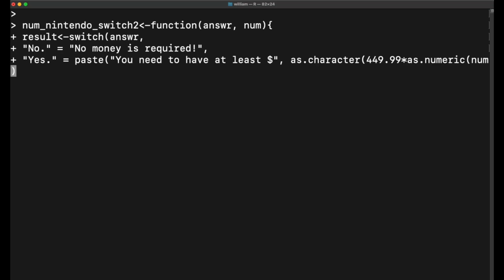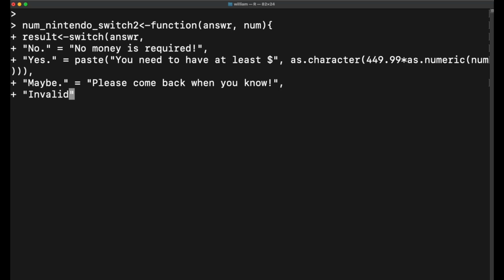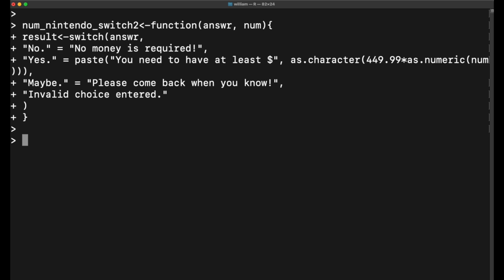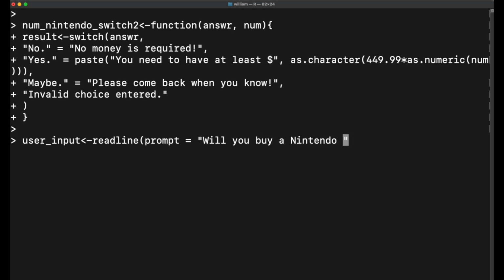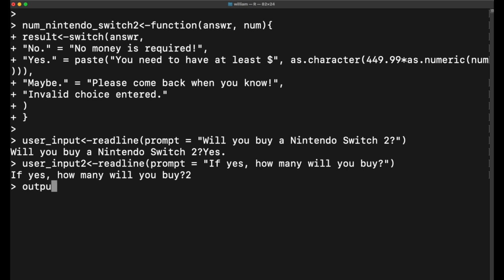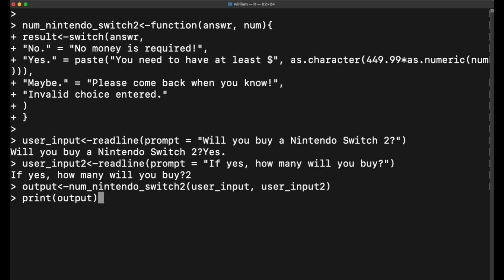How Many Switch 2s? R's switch() Can Help You Decide!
Learn how to write an R function to calculate the minimum amount of money needed you will need to buy the new Nintendo Switch 2.  Showcases the switch() and readline() functions.